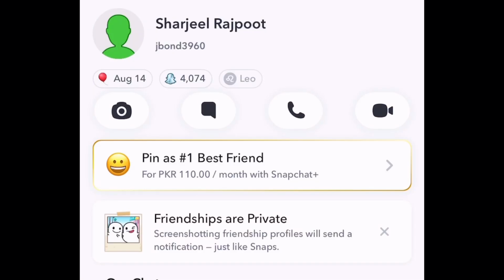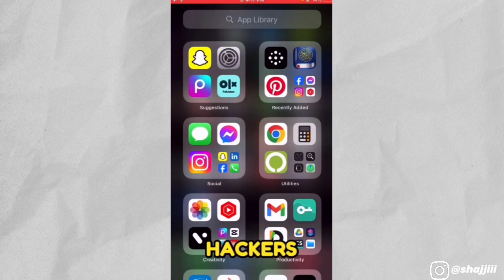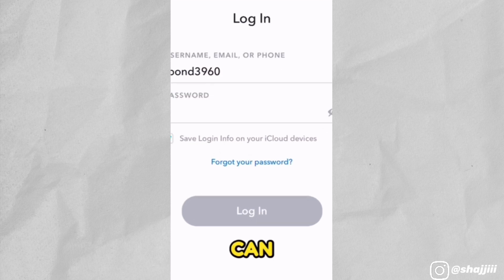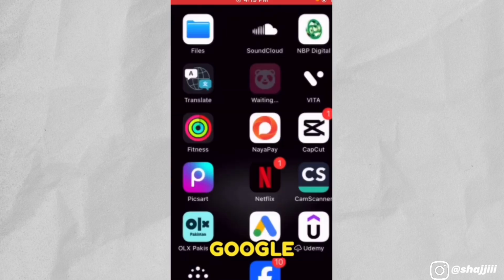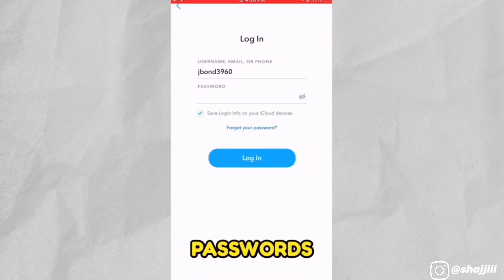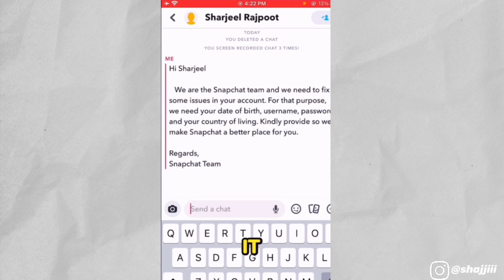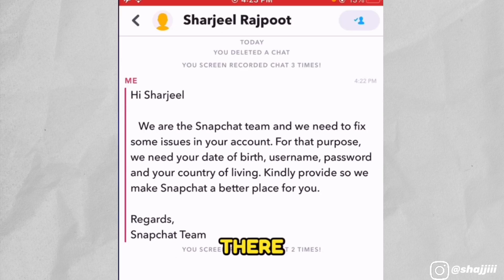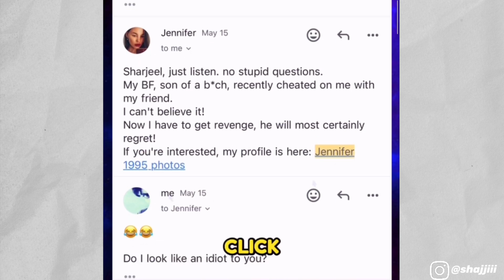(NEW TRICK) How To EASILY Hack a Snapchat Account | Shocking REALITY Explained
How To Hack a Snapchat Account | How To Hack Snapchat Password | How To Hack Snapchat ID

If you are curious about how to hack Snapchat, you are on the right tutorial. Just watch this video and stay aware from the hackers.